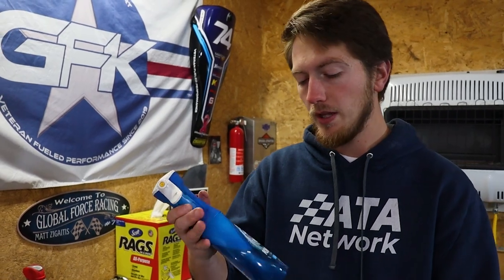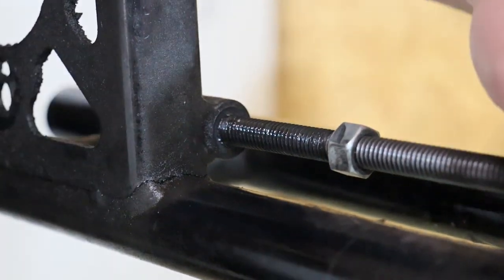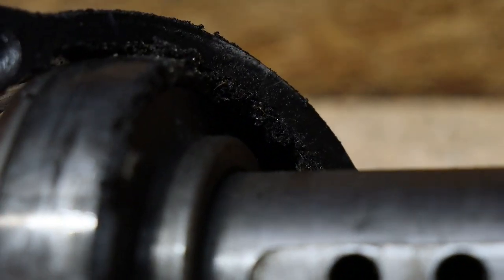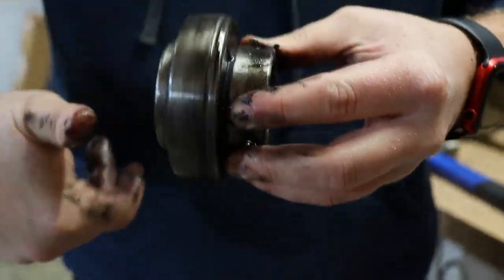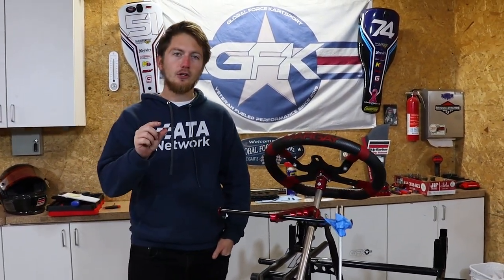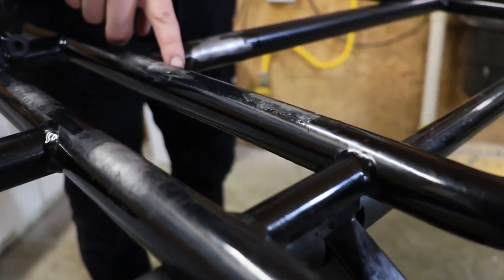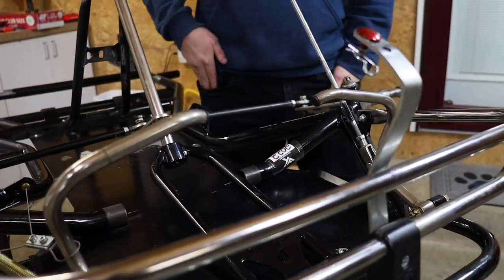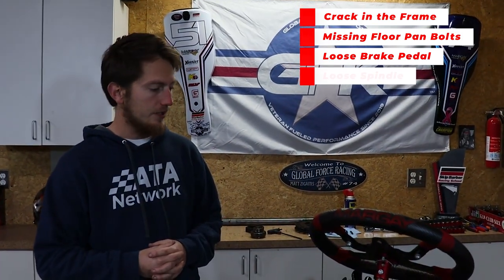CRACK in the CHASSIS | Episode 2 | Margay Ignite K3 Briggs LO206 Rebuild